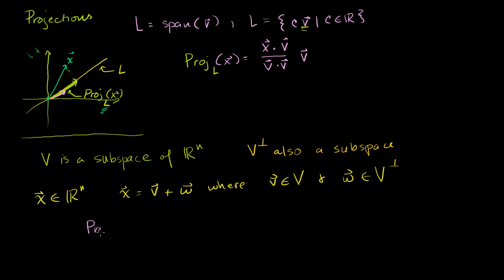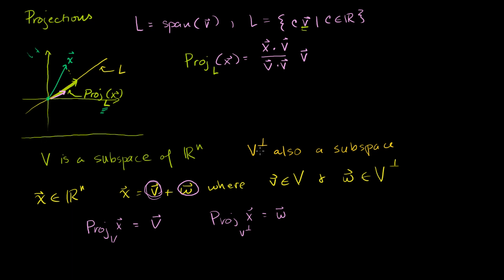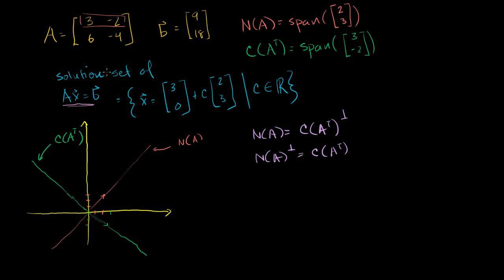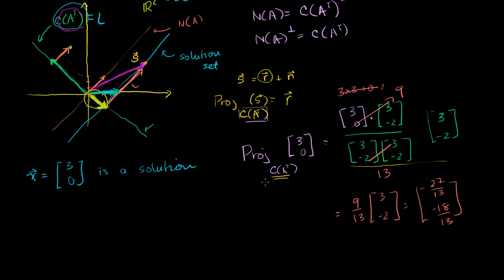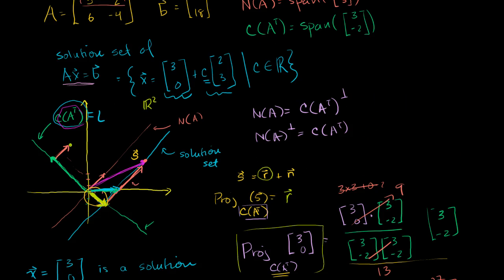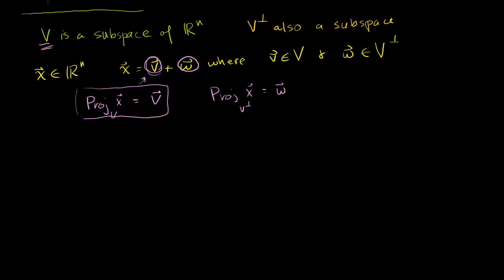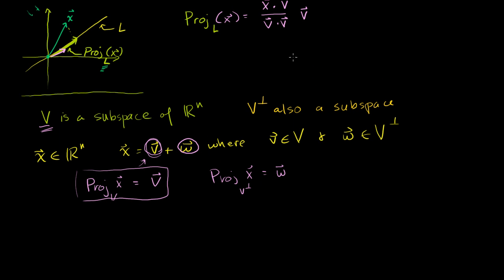Projections onto subspaces | Linear Algebra | Khan Academy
Courses on Khan Academy are always 100% free. Start practicing—and saving your progress—now

Projections onto subspaces